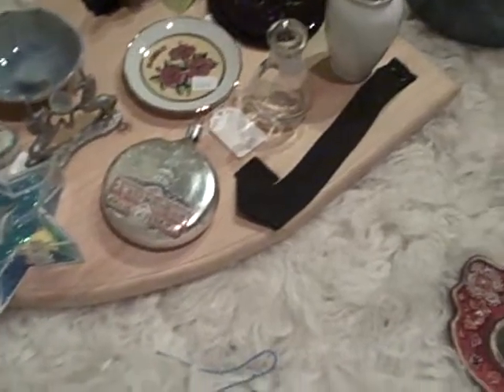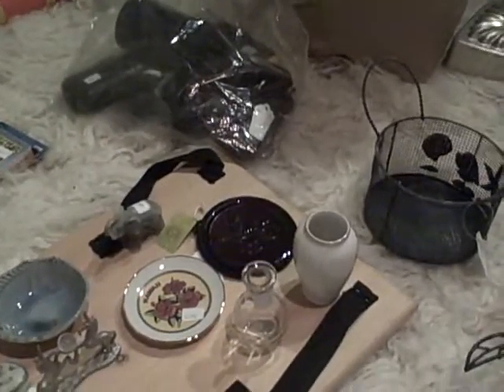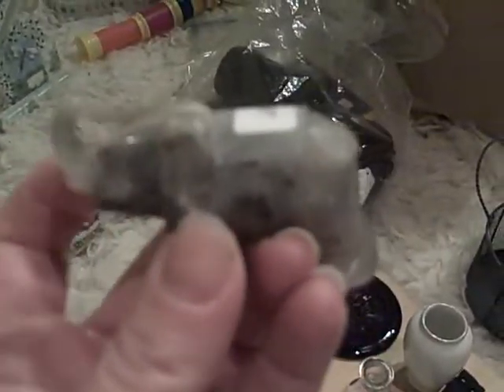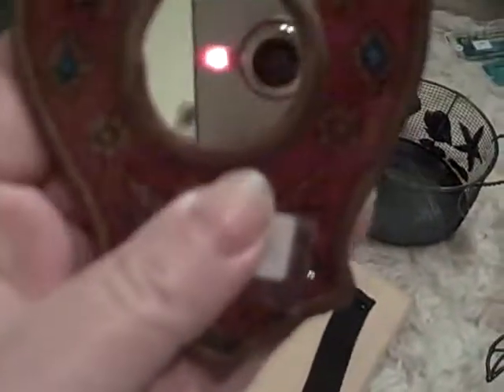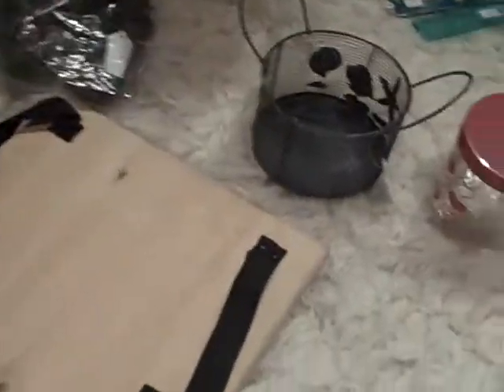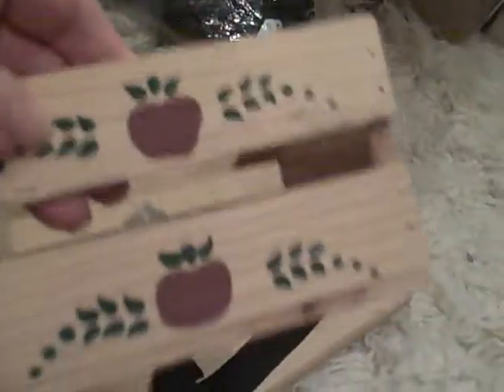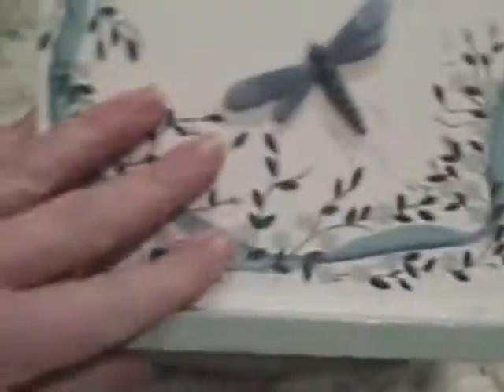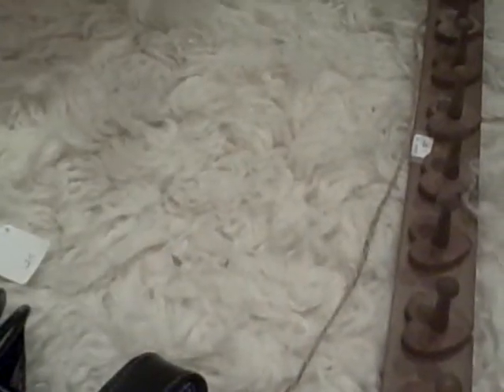Rummage Sale Finds! Part 1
Rummage sale haul